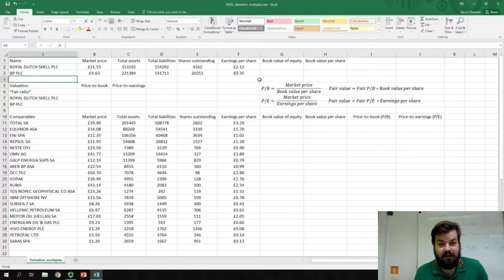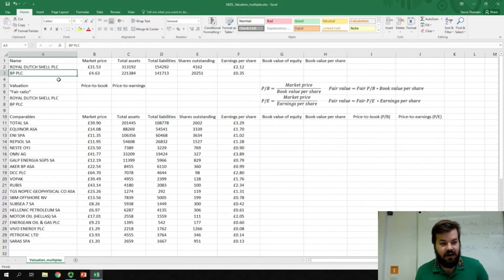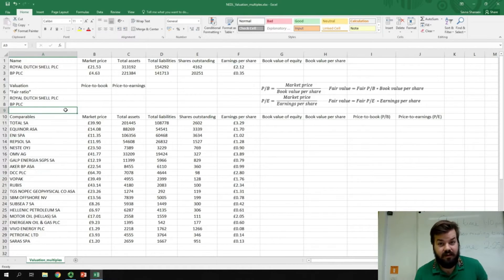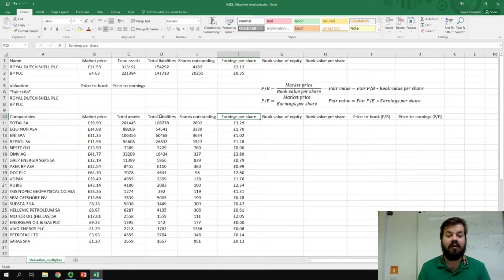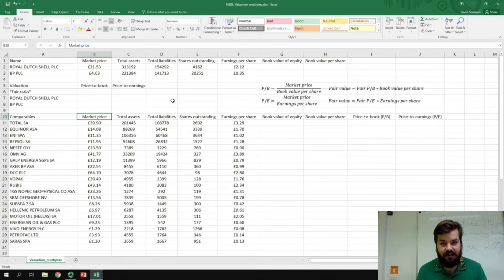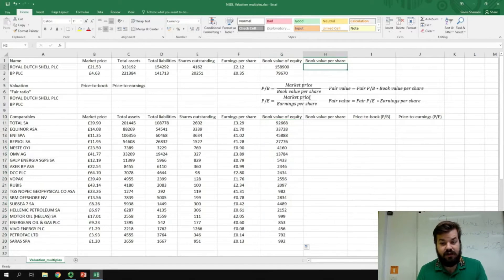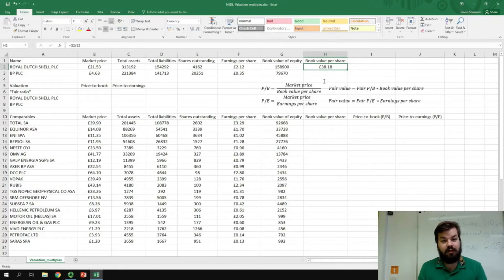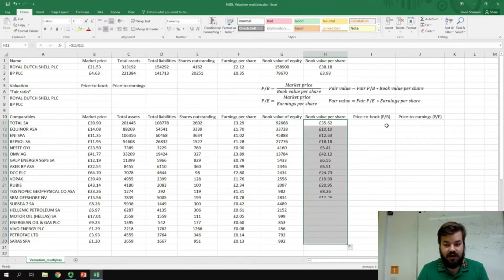Valuation multiples - applying Price-to-book and Price-to-earnings to value stocks (Excel) (SUB)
Hello everyone!

In today's video I'm going to explain Price-to-book (P/B) and Price-to-earnings (P/E) fundamental analysis concepts in Investment Management, explain how they apply to stocks valuation and demonstrate how to value stocks with these two methods in Excel, using the data on the UK and Western Europe energy stocks.